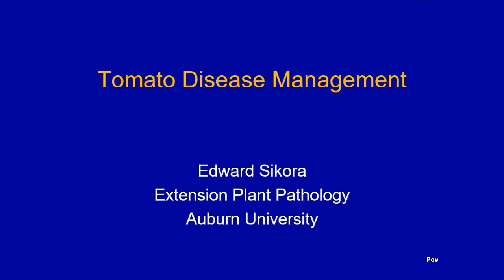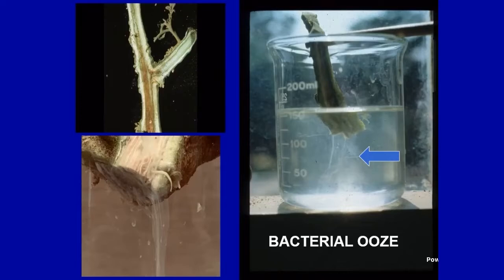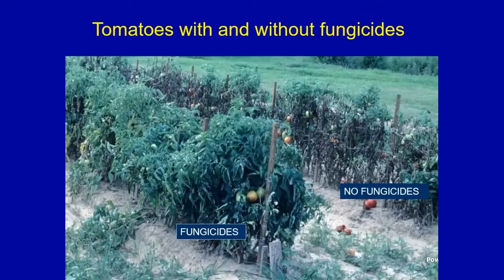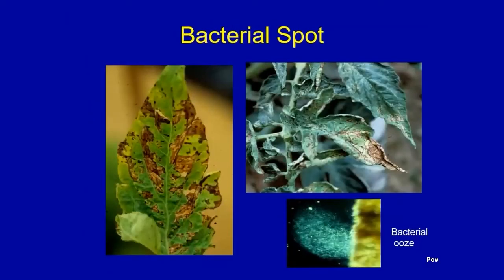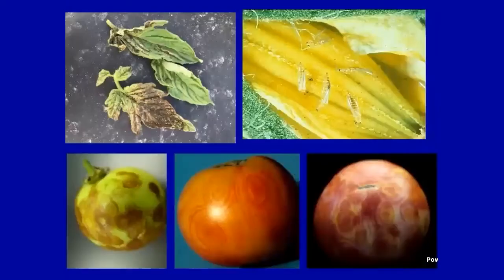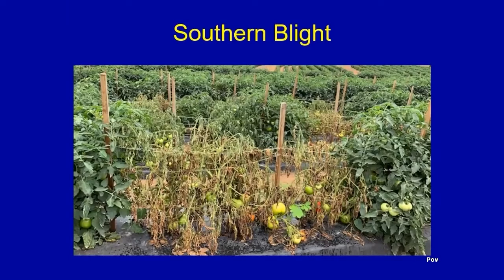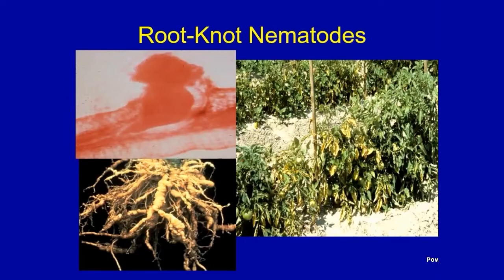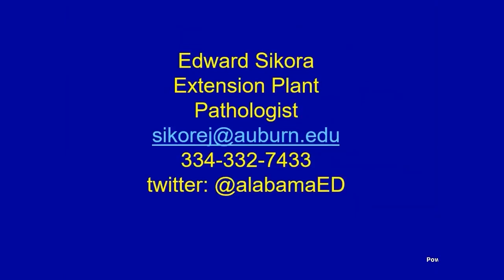2022 Vegetable School - Tomato Disease Management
Welcome to the 2022 series Vegetable School. Today we will be with Ed Sikora as he discusses Tomato Disease Management.